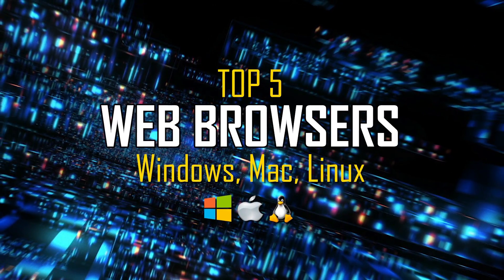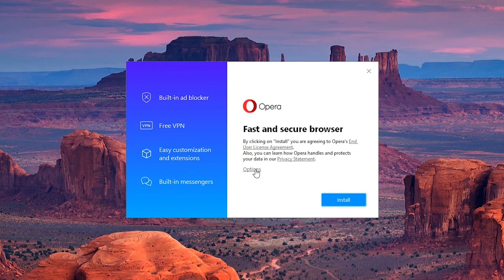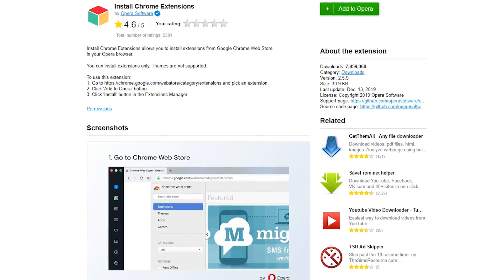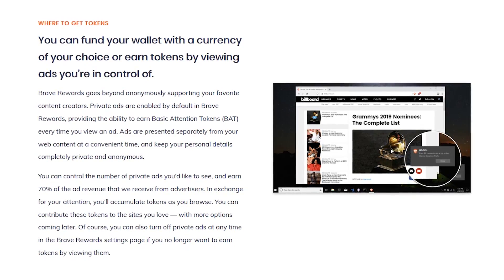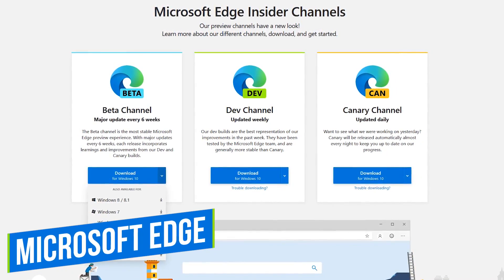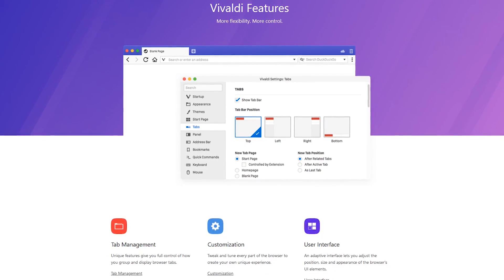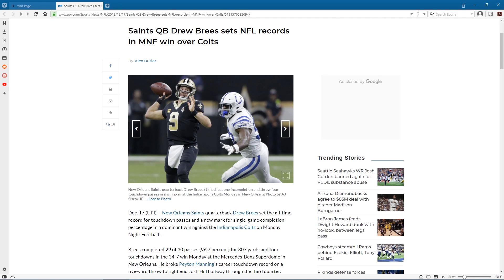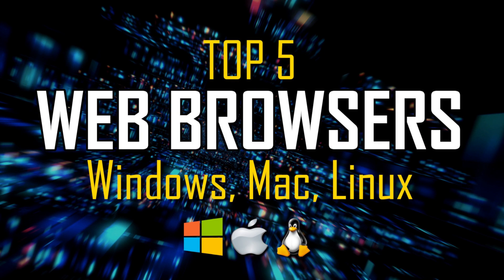Top 5 Best Web Browsers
When surfing the internet, the web browser you use can make a huge difference. For some people, faster performance might be the top priority, while others may prefer a browser with better privacy tools or numerous customization options. No matter which camp you fall into, there’s a browser for you. In this top 5, instead of putting these in order based on popularity, I will count them down based on which browsers we’ve enjoyed using the most with ease of use, features included and overall performance being the most important factors. All mentioned in the top 5 are available for Windows, Mac and Linux.

0:33 5
2:32 4
3:37 3
4:06 Honorable Mentions
4:49 2
5:41 1

Links Mentioned in Video (Alphabetical Order)